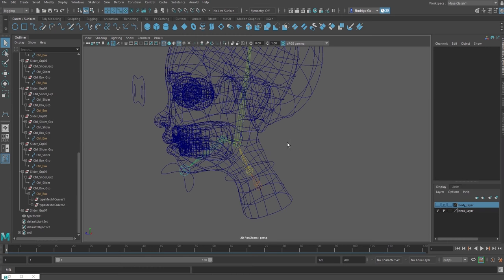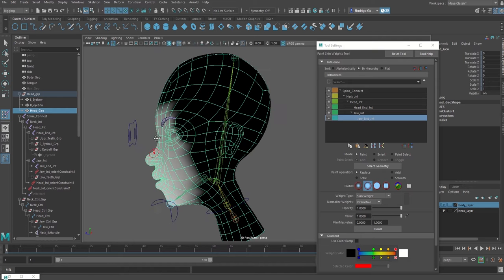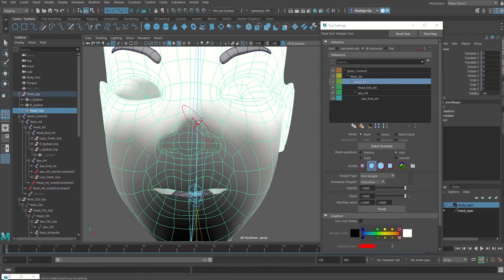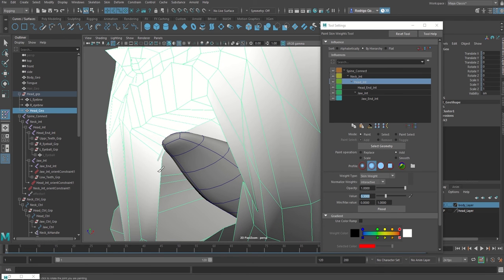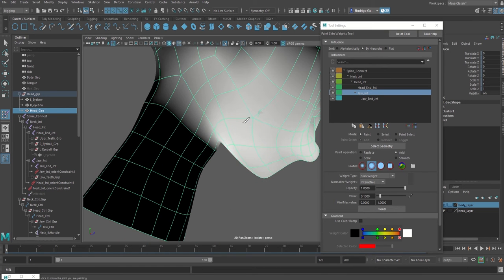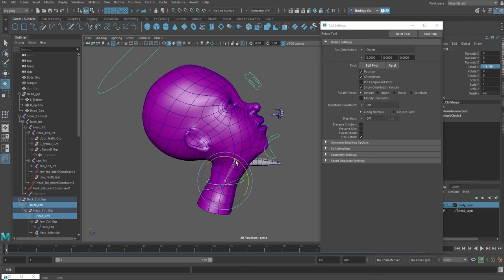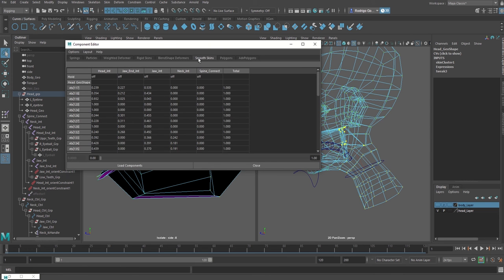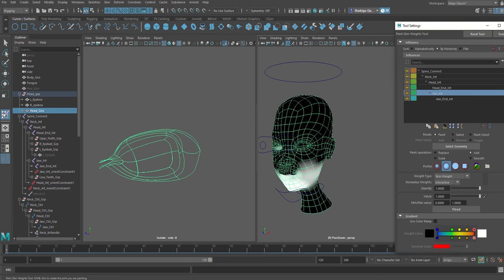Media4 Head Weight Painting